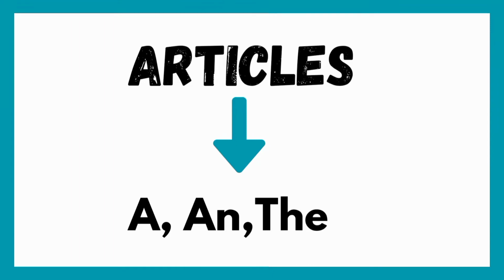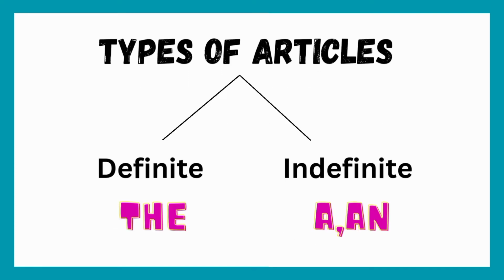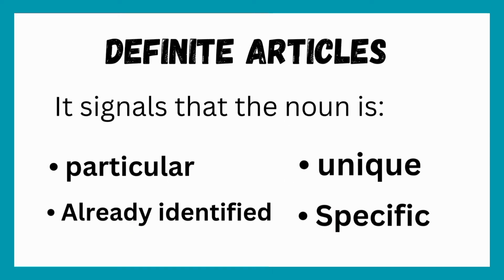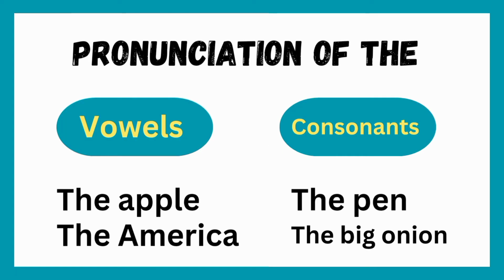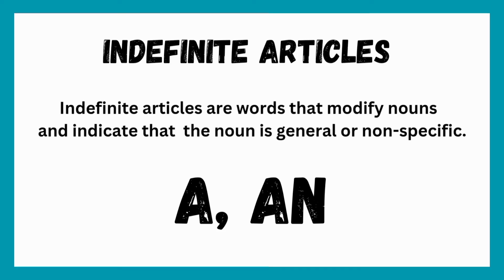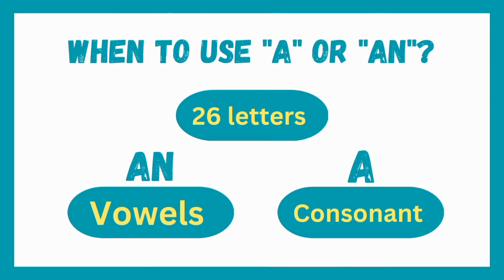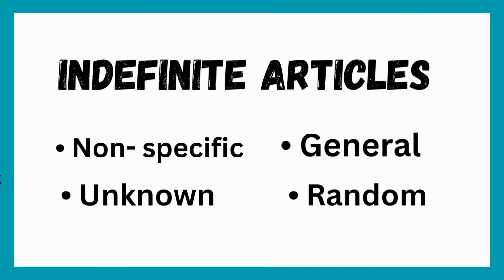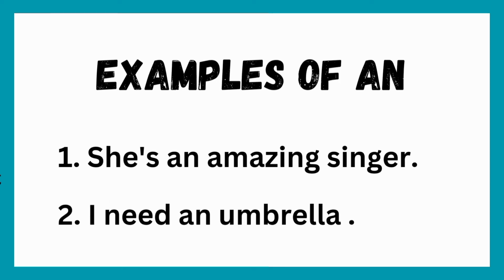Articles| definite articles| Indefinite articles| articles in english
Articles:
Articles are words that modify nouns by indicating their type and reference in a sentence, providing information about their specificity, generality, and relationship to the context.

Types of Articles:

1.Definite Article: "the" - specifies a particular, previously mentioned or already known noun.
2.Indefinite Articles: "a" and "an" - indicate a non-specific, general noun or a noun that has not been previously mentioned.

articles examples
How to use articles correctly
difference between a and an